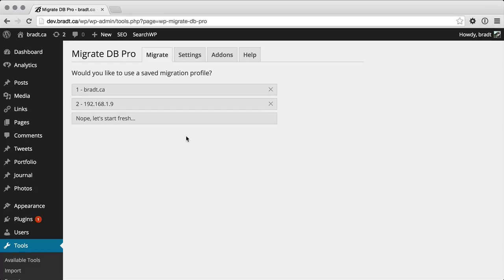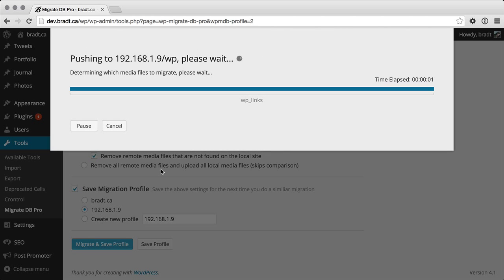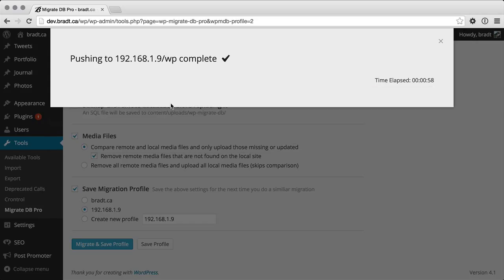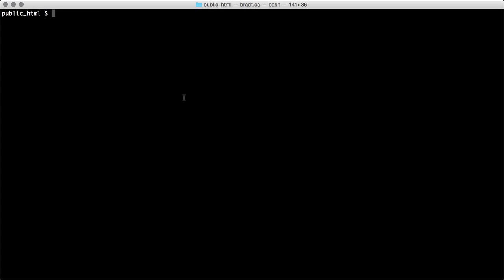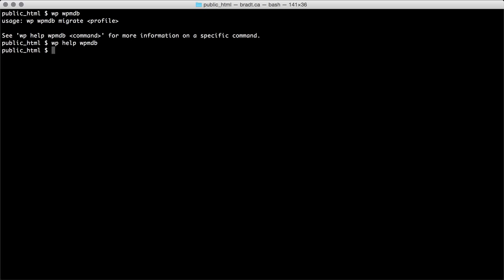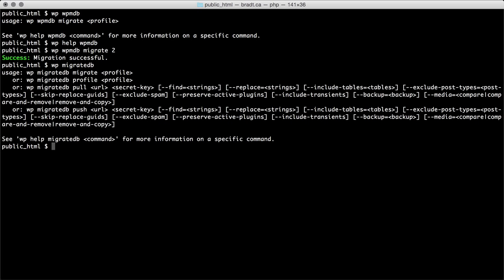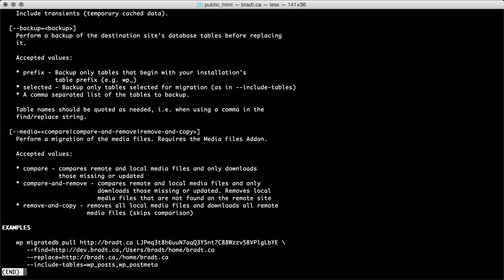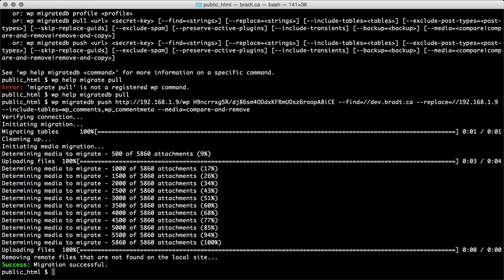WP Migrate DB Pro Media Files Addon 1.3 and CLI Addon 1.1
A demonstration of what’s new in WP Migrate DB Pro Media Files Addon 1.3 and CLI Addon 1.1.